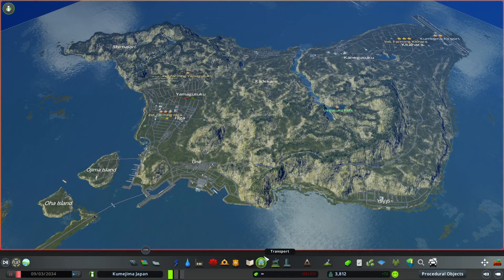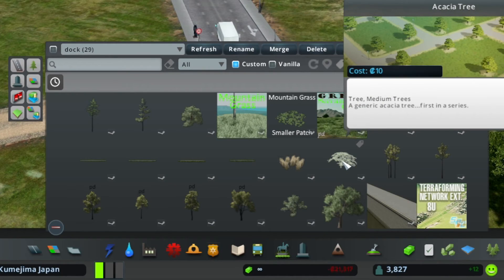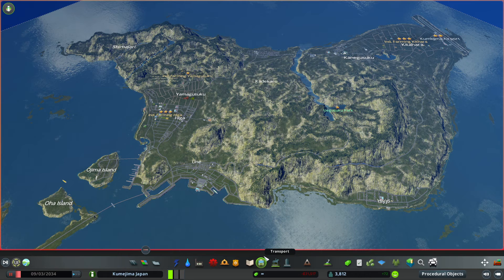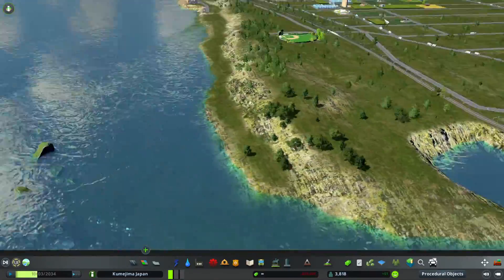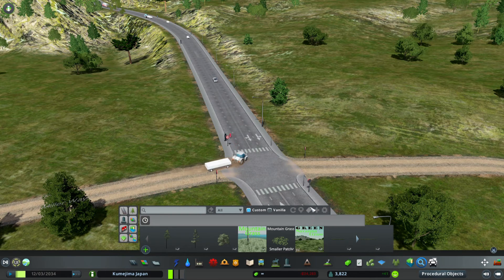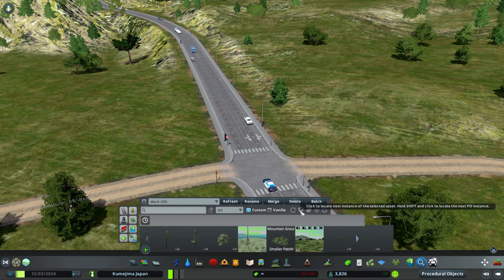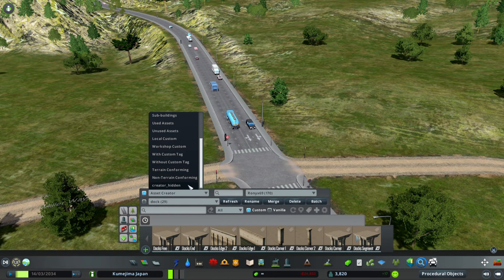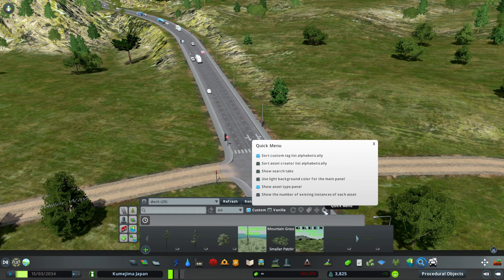How to Use Tags with the Find It Mod - Cities Skylines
Have you ever wanted your favorite most used assets all in one place? This is a tutorial video to show you how to use tags in the Move It Mod to get to those assets you use more often without having to type asset names into the search or scroll down in your Find It 2 Mod.

0:00 Intro to using tags
0:40 Using the Find It! 2 Mod's tag feature
5:10 Plopping trees and grass within my tag set
14:16 Car ride through a detailed area

Random Tree Rotation for Natural Disasters (MOD) Working in Plazas DLC